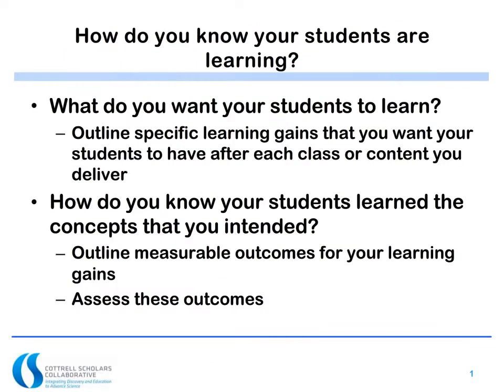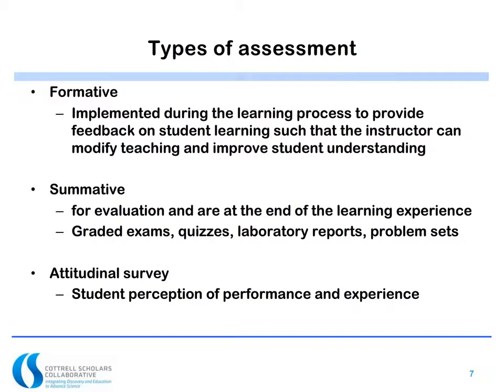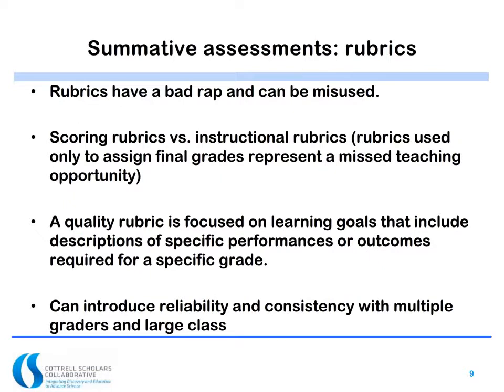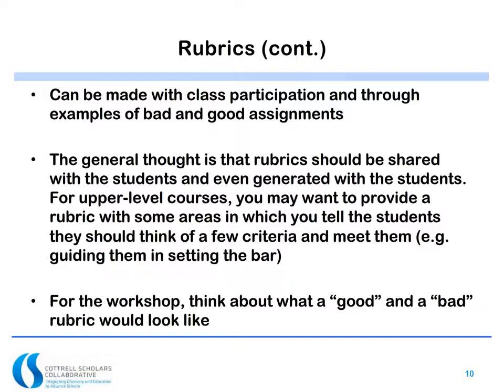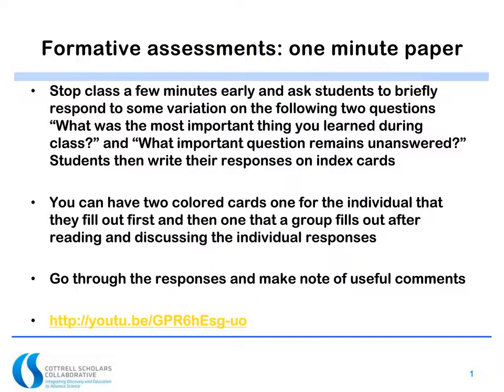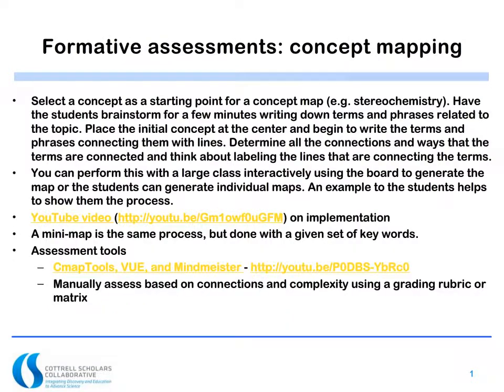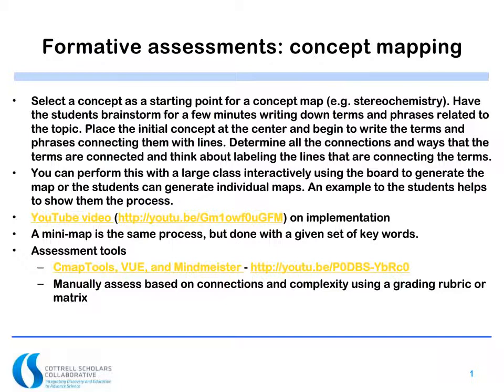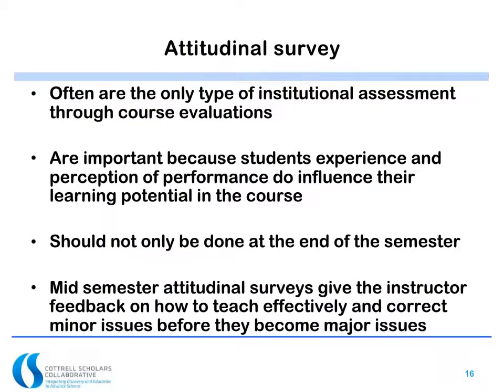Assessment_CSNFW_minlecture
A short presentation on classroom assessment and a demonstration of the inverted lecture.
2:43 Rubrics (links not in presentation)